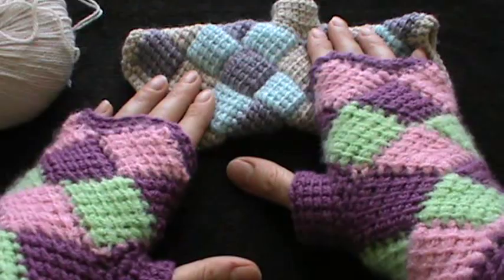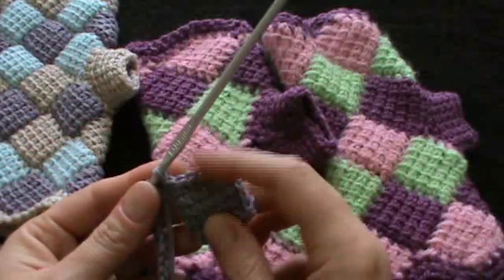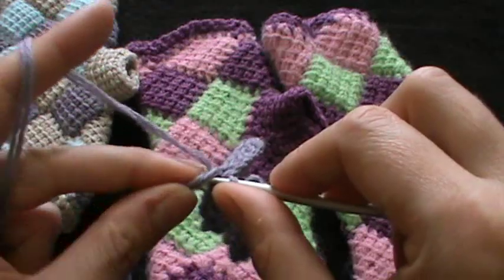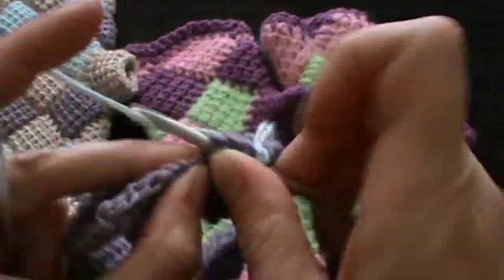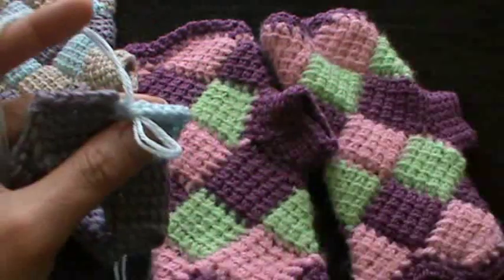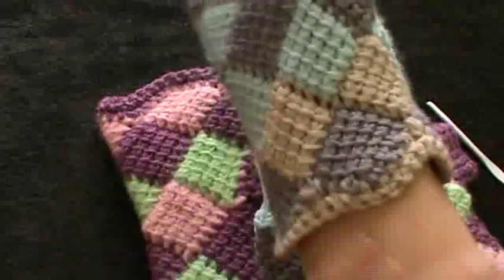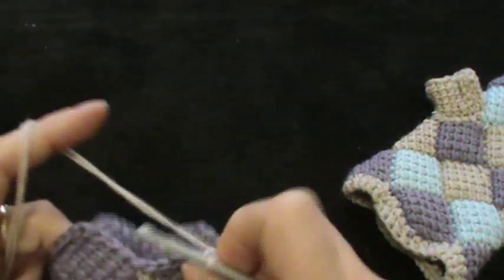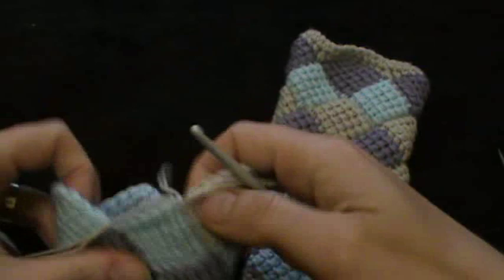crochet fingerless gloves with the entrelac stitch